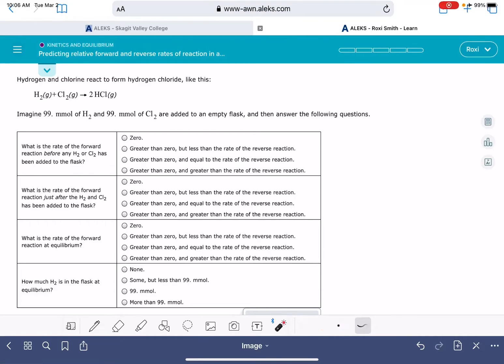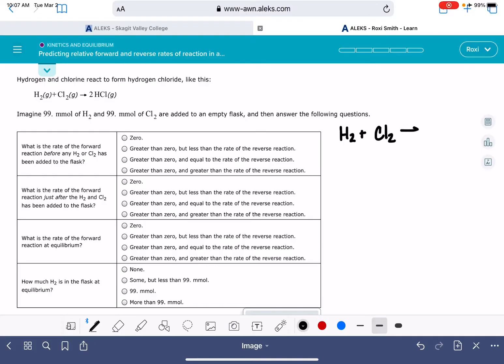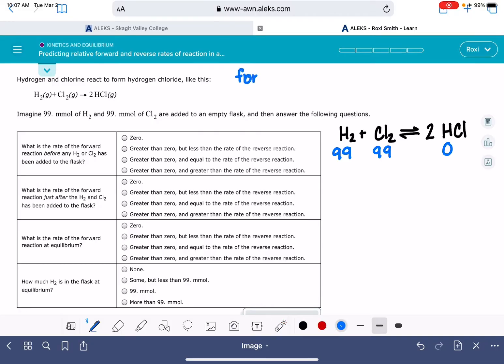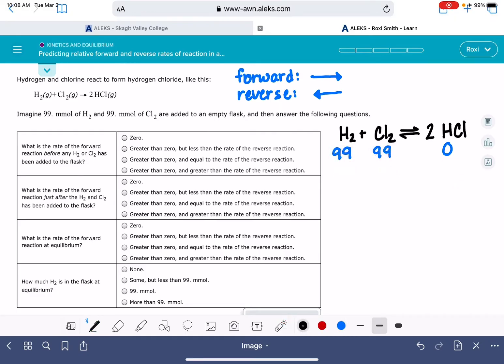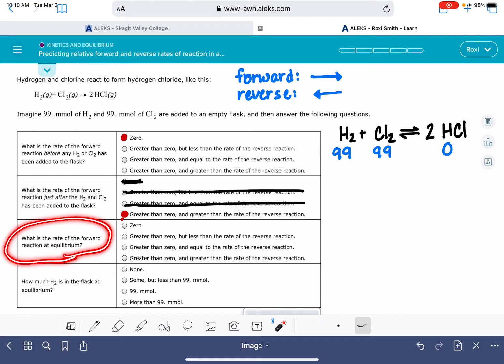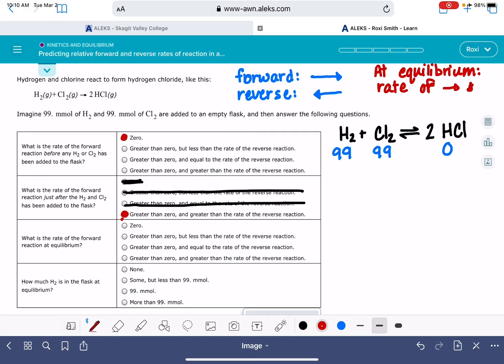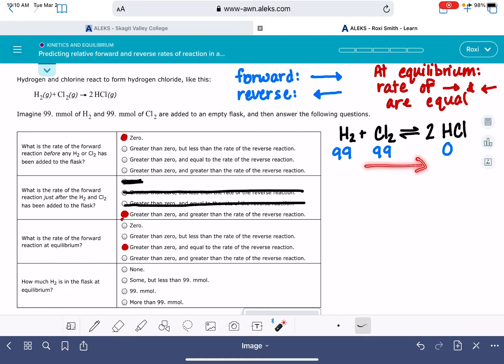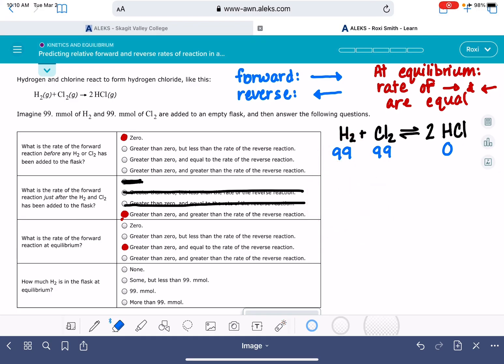ALEKS: Predicting relative forward and reverse rates of reaction in dynamic equilibrium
Predicting the rate of reaction as it approaches equilibrium.